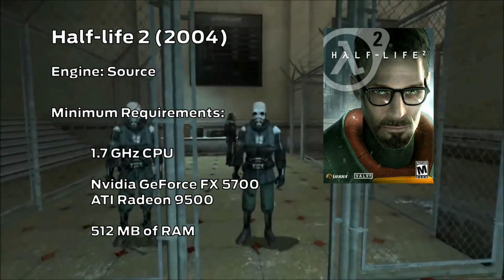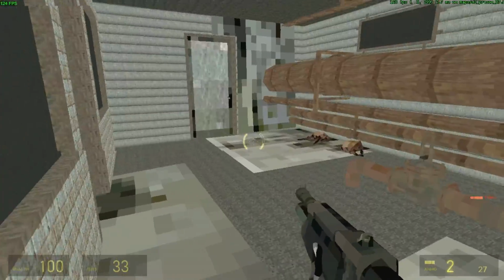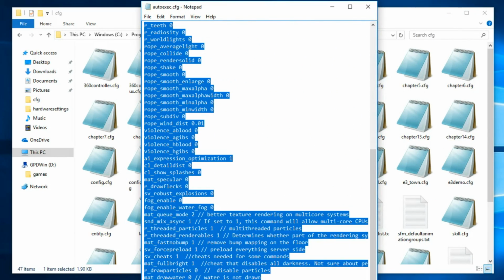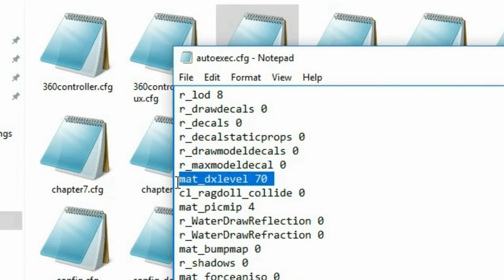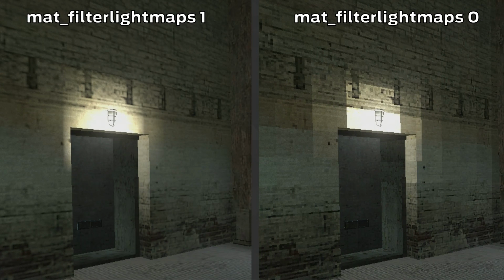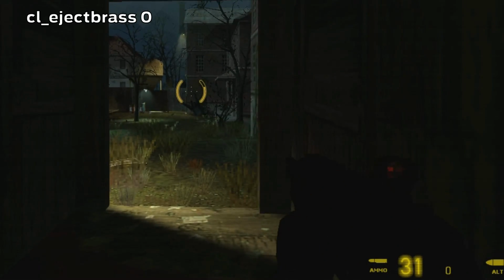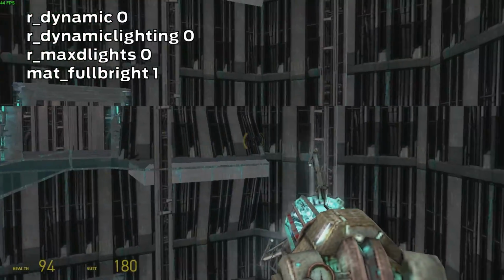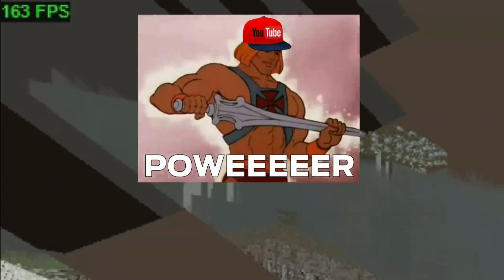Super low Half-Life 2 on an Intel Atom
This is the LowSpecGamer guide for Half Life 2, where I will show you to achieve the lowest graphics possible on this game so you can get gaming on almost any computer.

Get the current Humble Bundle and support both charity and the channel

The PC used the footage for this video has the following specifications:

CPU: 1.83GHz Intel Atom Z3735F
RAM: 2 GB DDR3
VIDEO: Intel HD Graphics

You can donate games for future giveaways half-life 2 (video game)